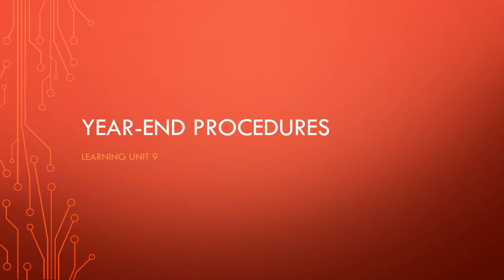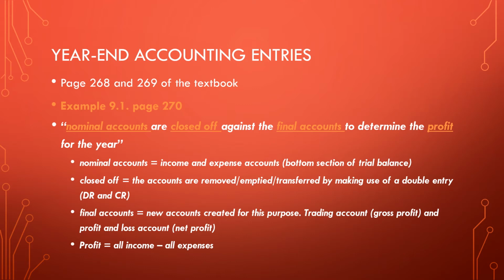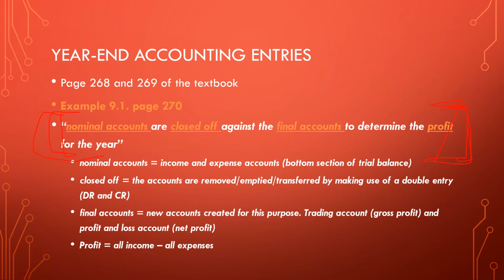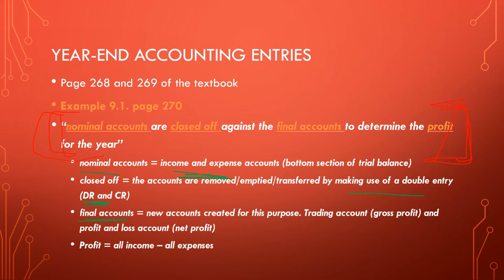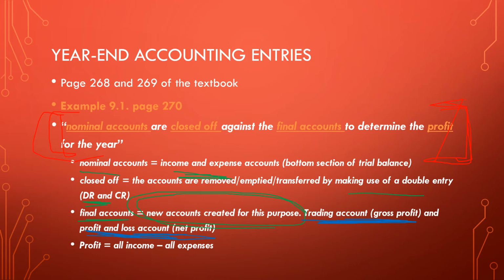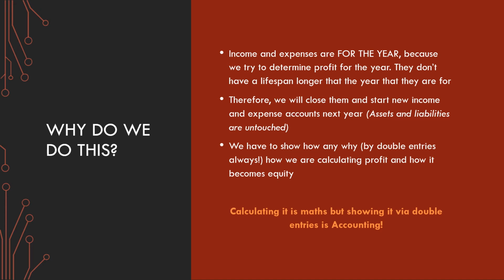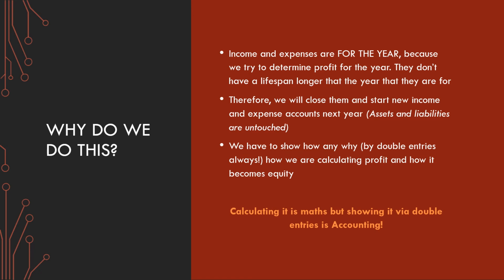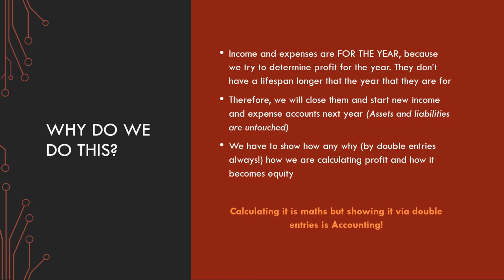LU 9 year end procedures part 1